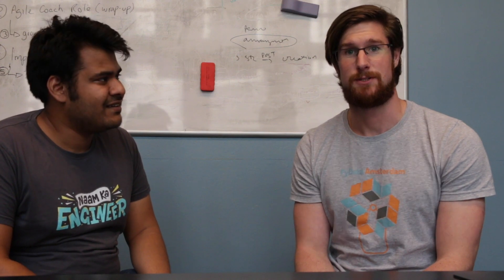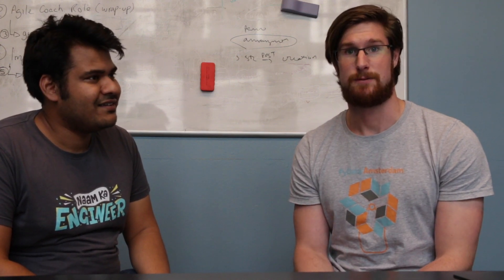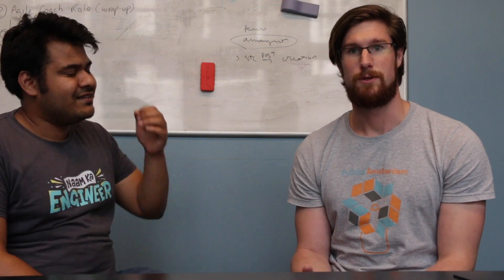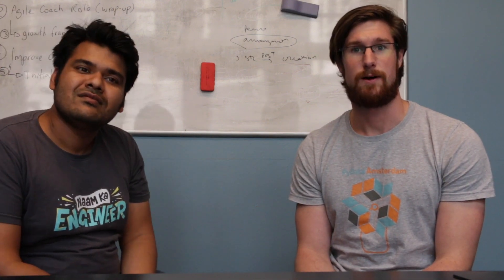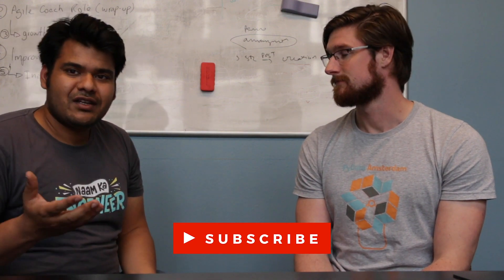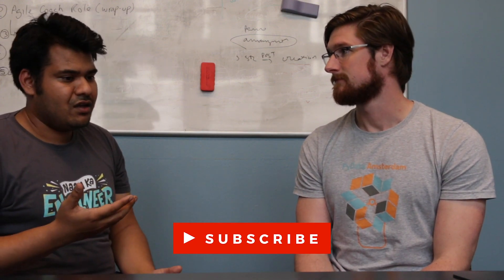How to become a Data Scientist ?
In this interview, I discuss a possible path for people to enter the field of Data Science with the Senior Data Scientist from Werkspot, Nicholas Martin. Listen to his journey and figure out if this is the best approach for you too.